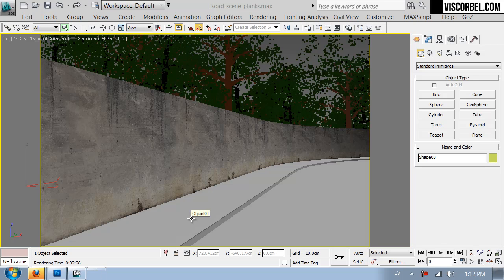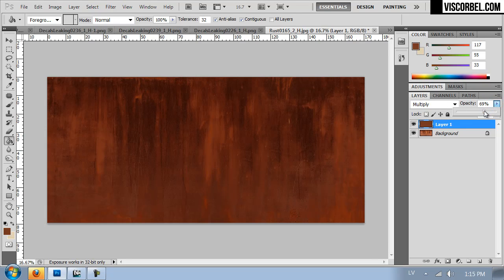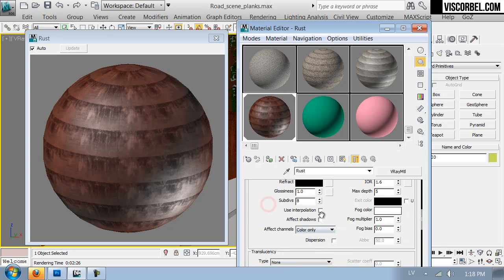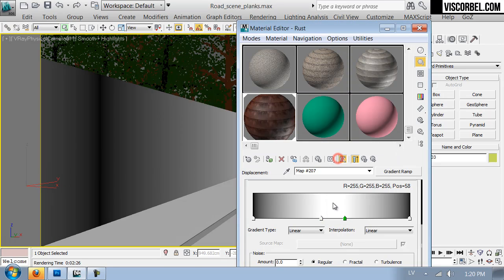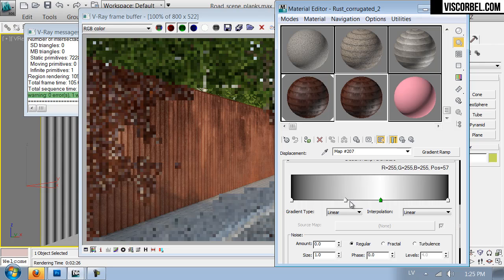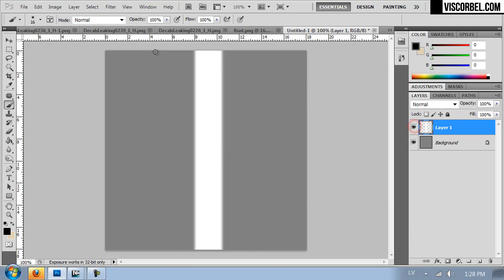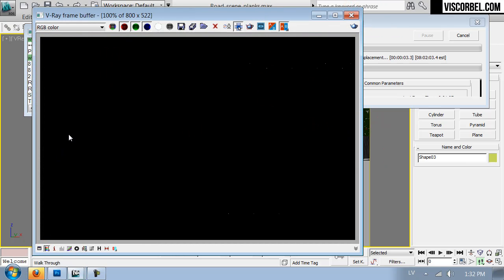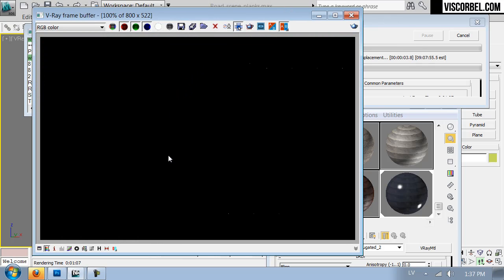06 corrugated metal